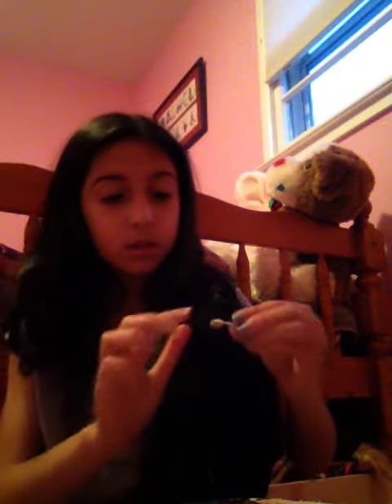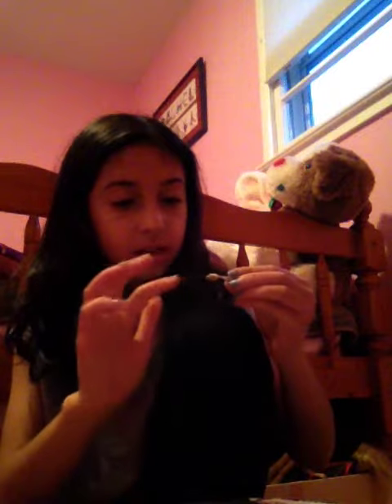Make up girl cutie pie!